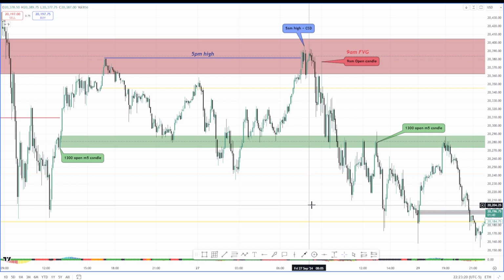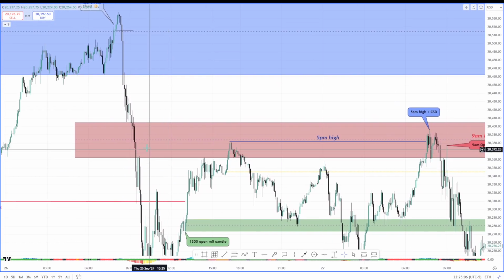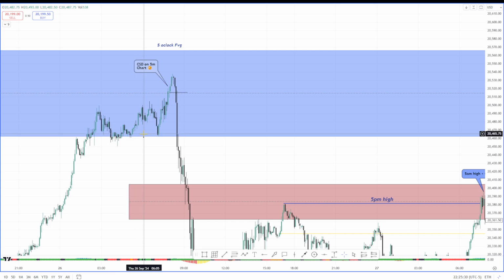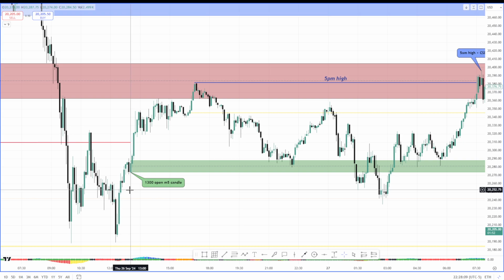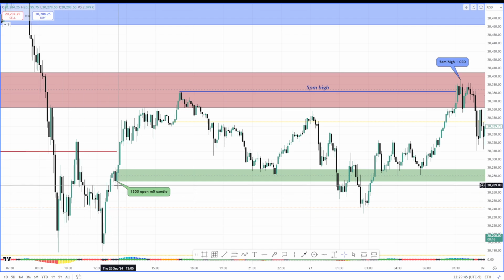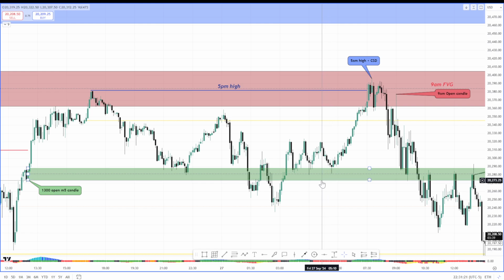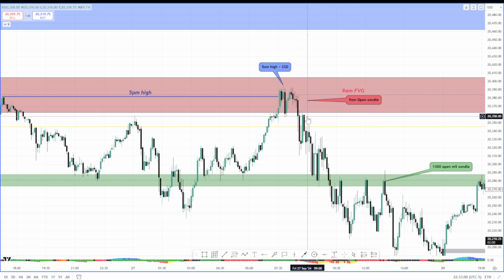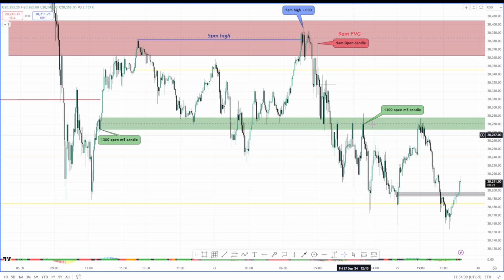H4 Time Theory - Using the m5 chart